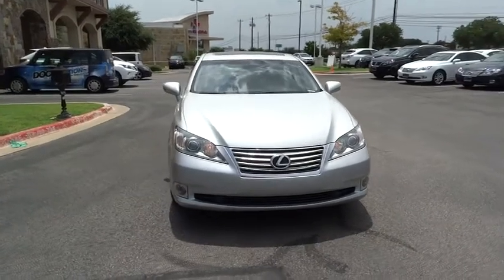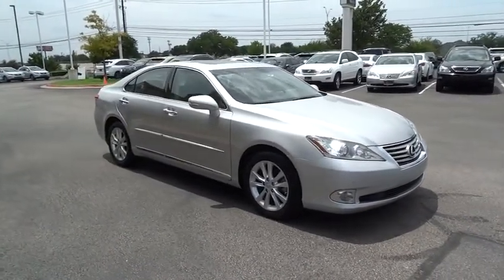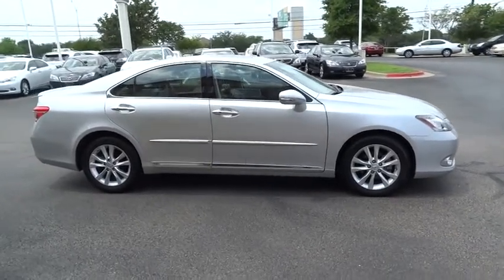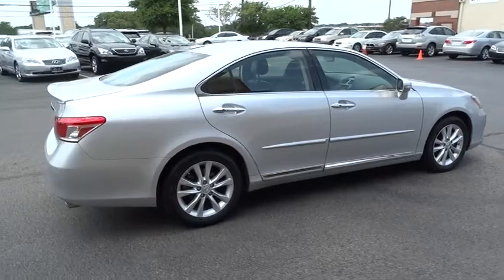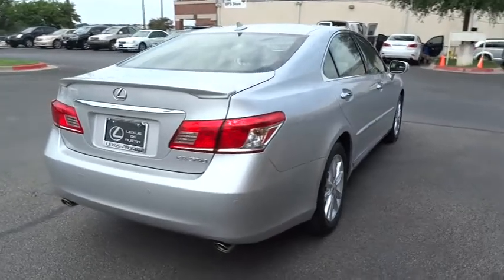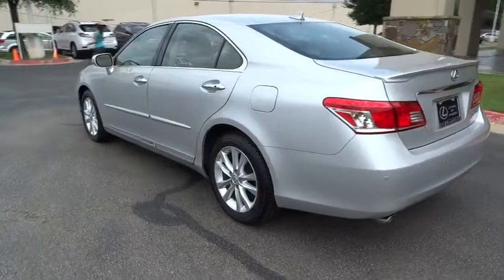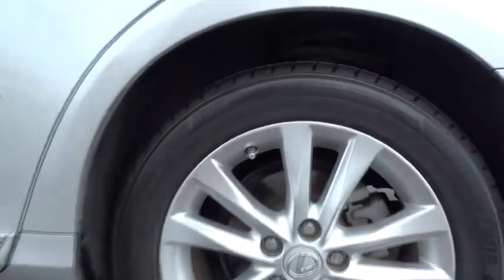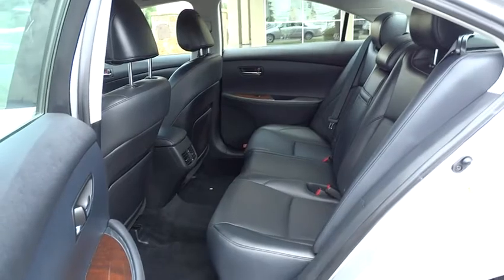2011 Lexus ES 350 Austin, San Antonio, Cedar Park, Waco, Round Rock L3734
2011 Lexus ES 350